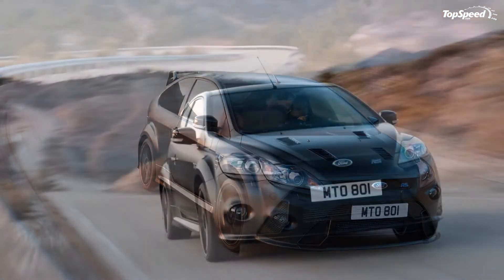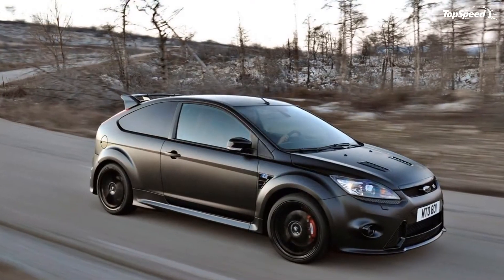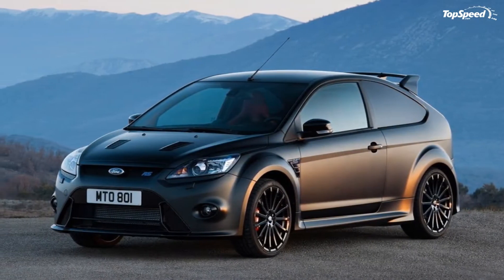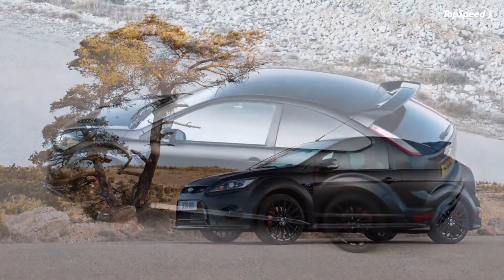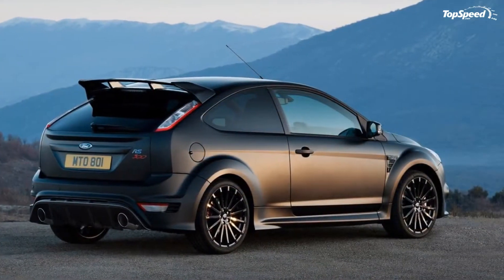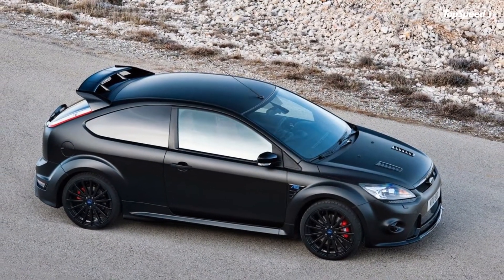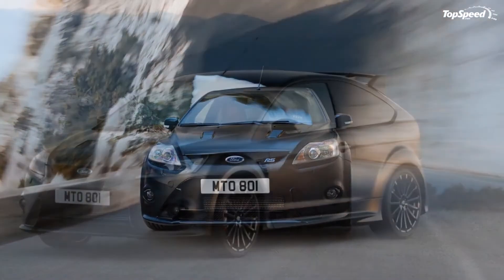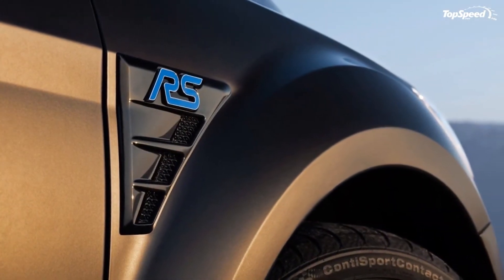2011 Ford Focus RS500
Ford just revealed the official details on the special edition RS500 set to be revealed at the New York Auto Show. The RS500 will be limited to only 500 units with prices being announced at a later date.  Ford will start taking orders in May with the first deliveries being made in September.
The Focus RS500 is powered by an improved version of the 2.5L 20 V DOHC RS engine from the standard RS. The addition of an  improved induction kit and a revised exhaust system will allow the engine to deliver a total of 345 hp (up from standard 300) and a peak torque of 339lb ft.  The result is a sprint from 0 to 60 mph in 5.6 seconds and a top speed of 163 mph.
The RS500 will be painted in matte black with the brake calipers finished in red. The interior will get a plaque on the center console with the car’s edition number.
Updated 03/31/2010: Ford revealed today the first official video of the new Focus RS500. Check it out after the jump!
UPDATE 07/12/2010: Ever wonder what goes on behind the building of a Focus RS500? Wonder no more, fellas. This video will take you behind the scenes on the build-up of a Focus RS500 from scratch and all the way up to the finishing matte touches.
Press release after the jump.